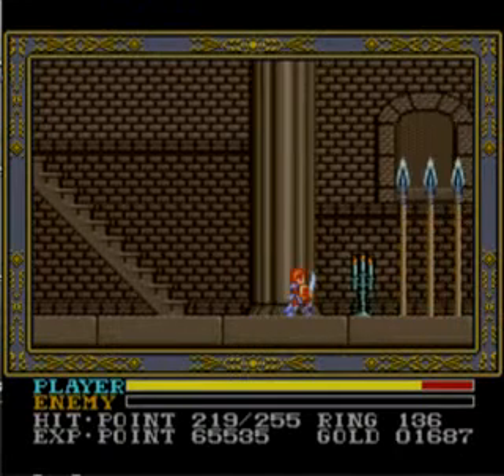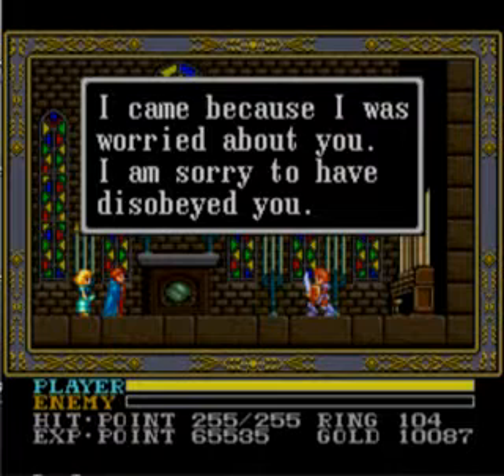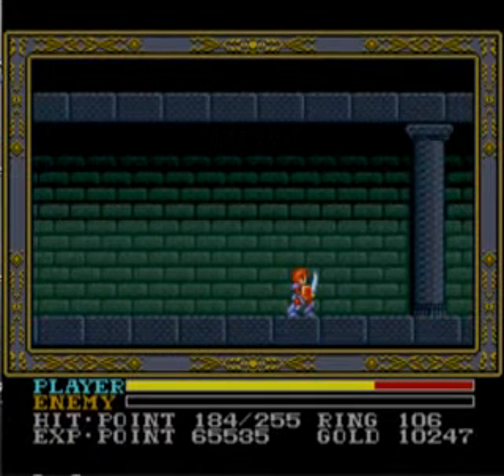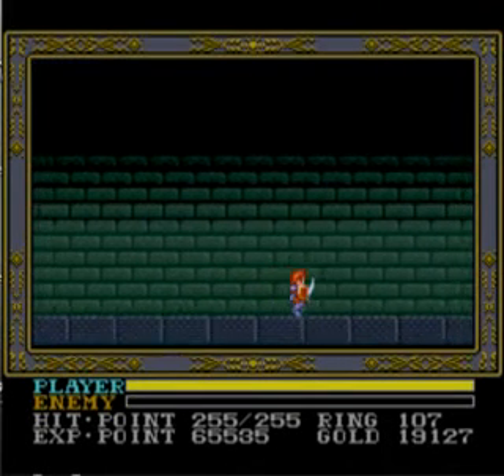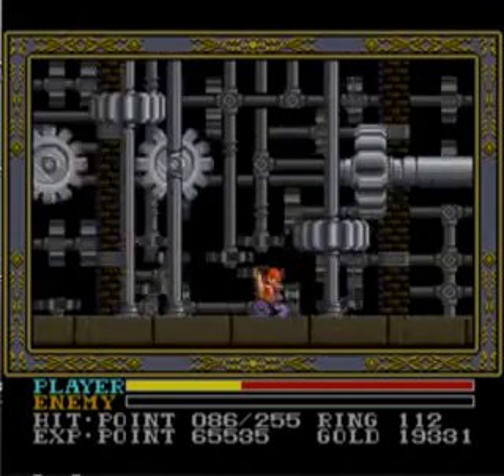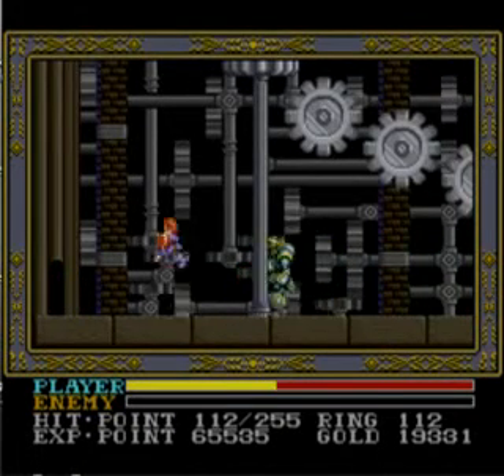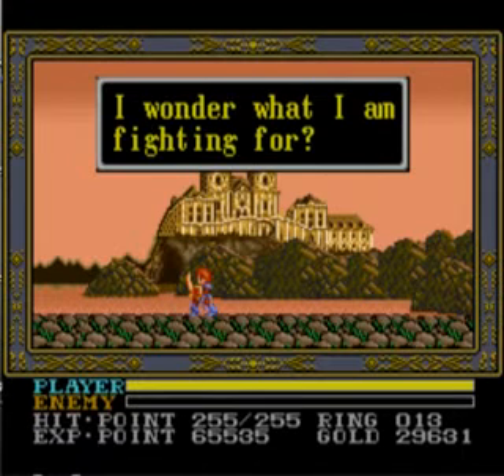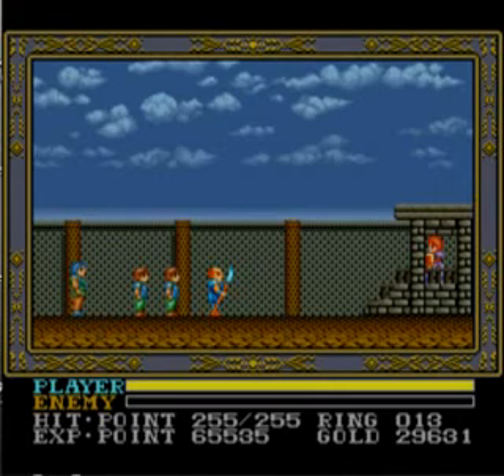Let's Play Ys III (part 8) Long and Hard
Adol ventures deeper into the Ballacetine Castle and finds even more dangerous traps and foes as he continues.